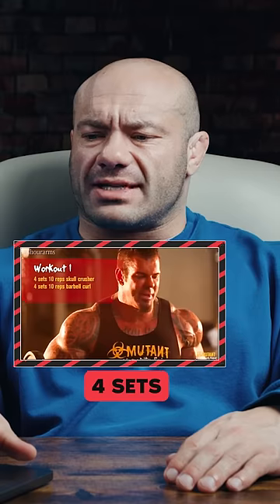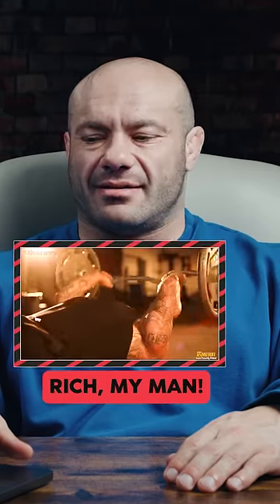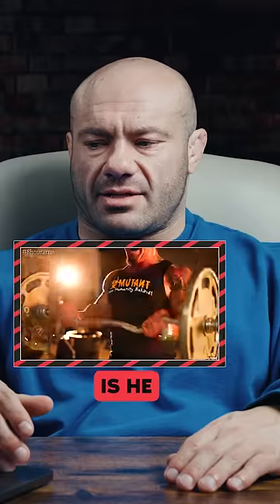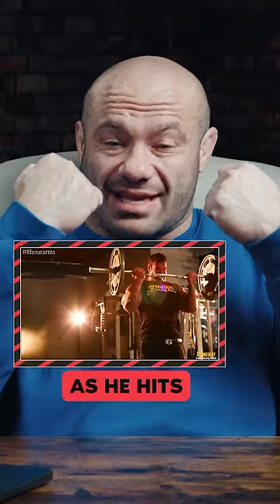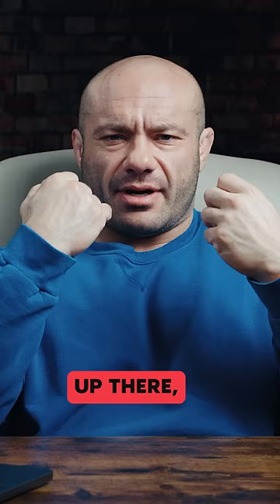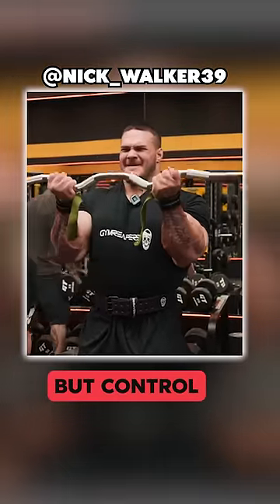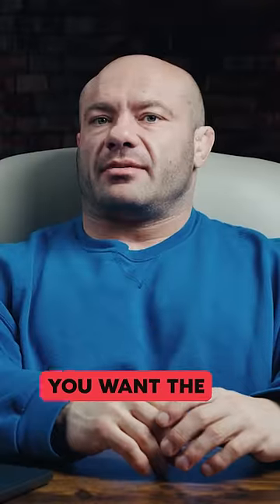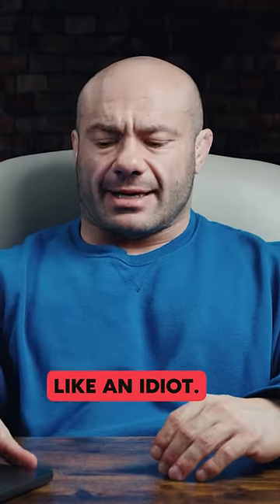RICH PIANA had GREAT Technique!